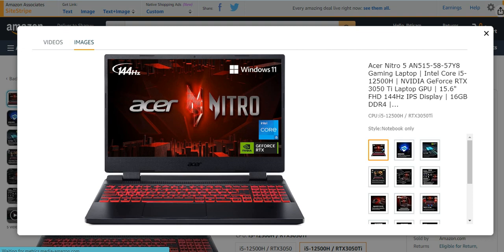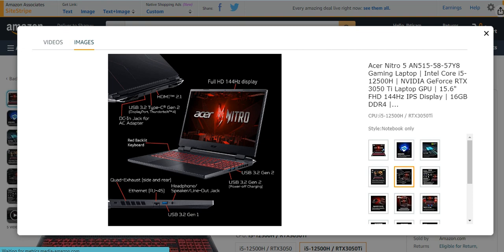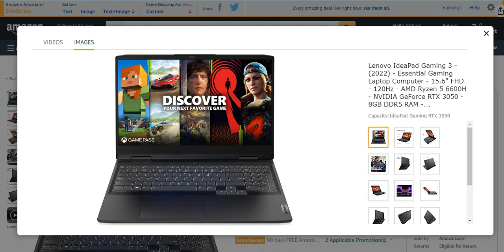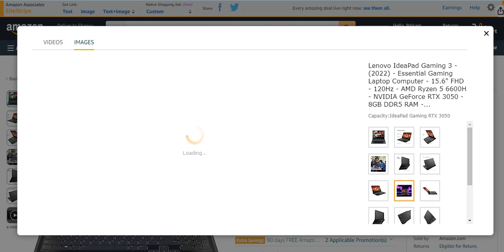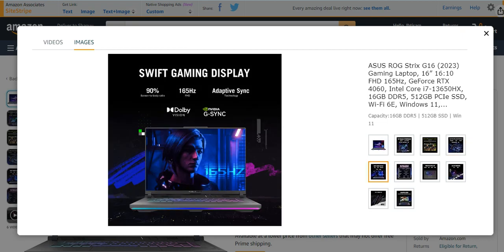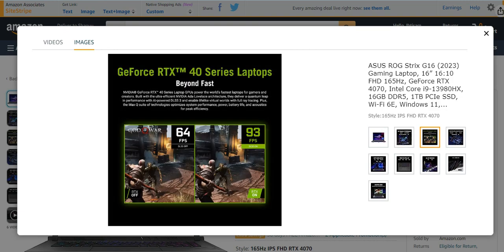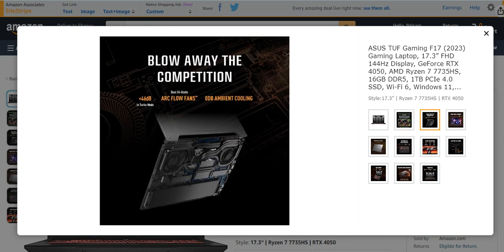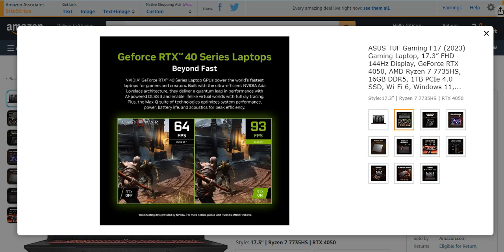TOP 5 BEST GAMING LAPTOPS 2024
TOP 5 BEST GAMING LAPTOPS 2023
NO 1 Acer Nitro 5 AN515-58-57Y8 Gaming Laptop =
NO 2 Lenovo IdeaPad Gaming 3 =
NO 3 ASUS ROG Strix G16 (2023) Gaming Laptop =
NO 4 ASUS ROG Strix G16 (2023) Gaming Laptop =
NO 5 ASUS TUF Gaming F17 (2023) Gaming Laptop =

Some of the footage used in this video is not original content produced by HEMIBALLISMUS YT. Portions of stock footage of products was gathered from multiple sources including, manufactures, fellow creators and various other sources.

HEMIBALLISMUS YT is a participant in the Amazon Services LLC Associates Program, an affiliate advertising program designed to provide a means for sites to earn advertising fees by advertising and linking to Amazon.com. As an Amazon Associate I earn from qualifying purchases.